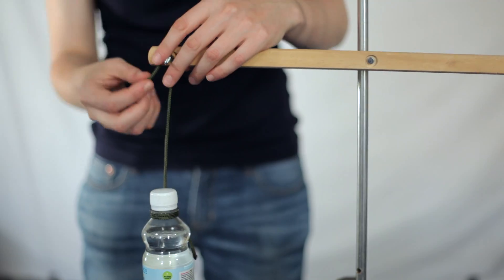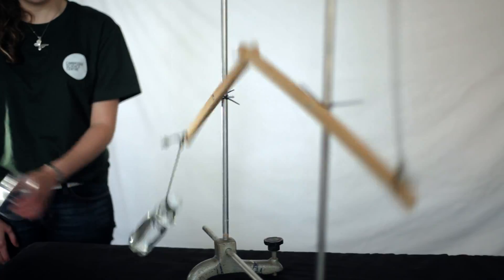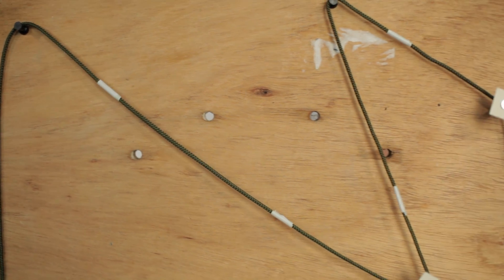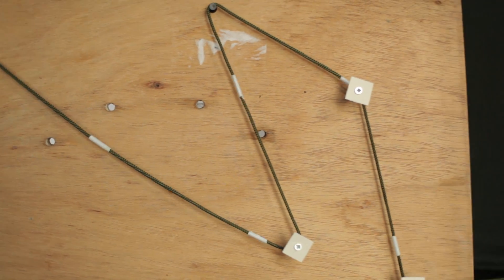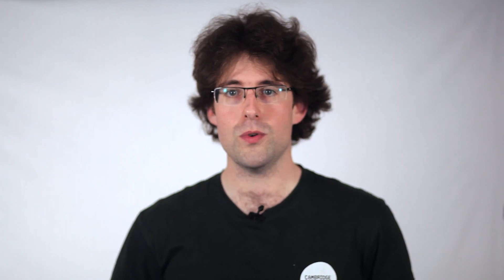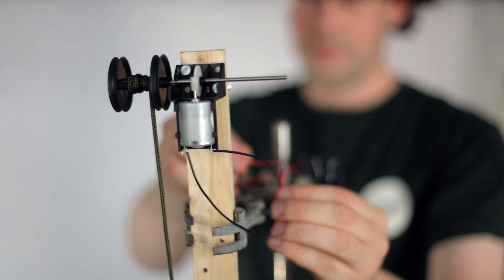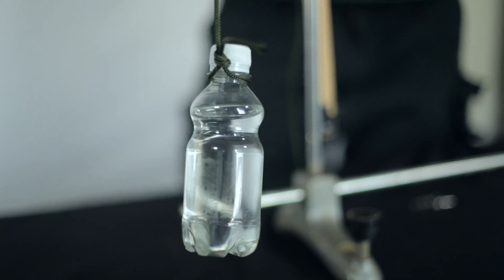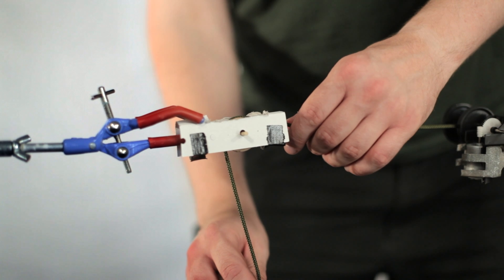Chain Reaction Hints and Tips Video: Mechanisms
Part of the Cambridge Science Centre Hints and Tips video series for building for the Chain Reaction event. This one looks at some of the mecanical parts of the Schools kit box.